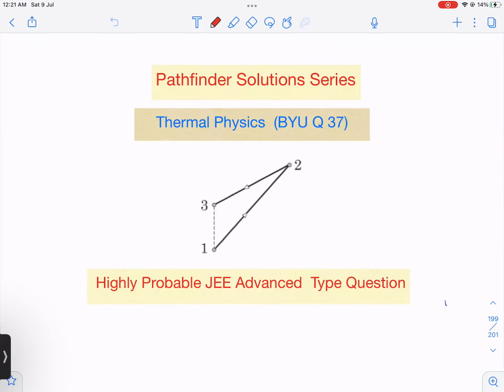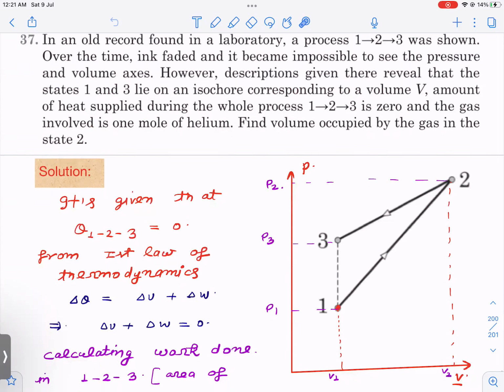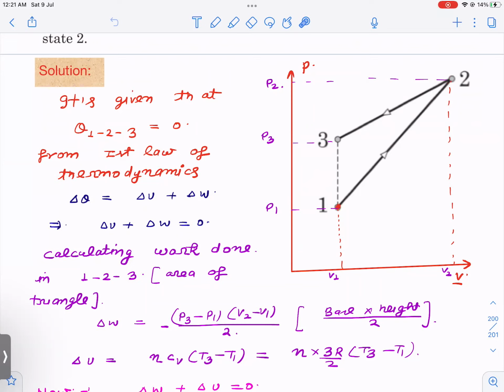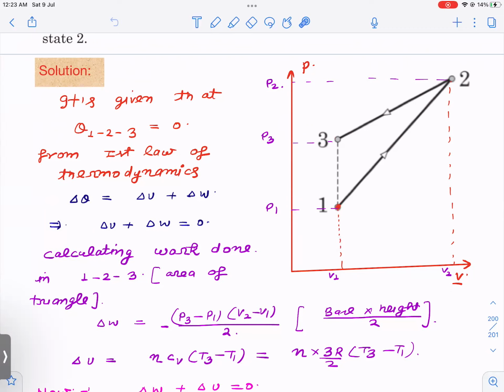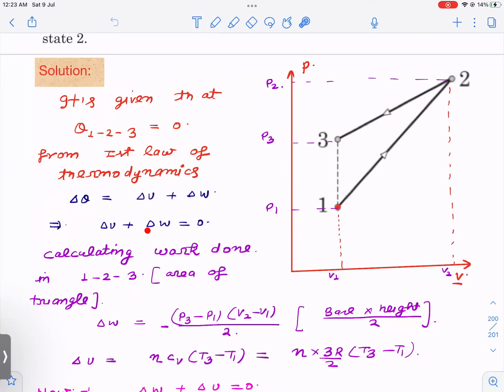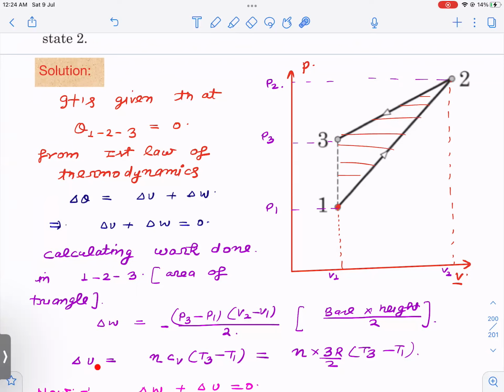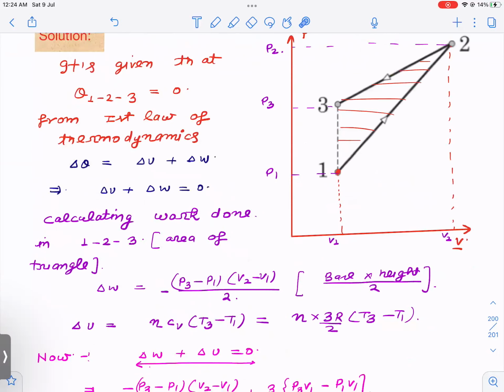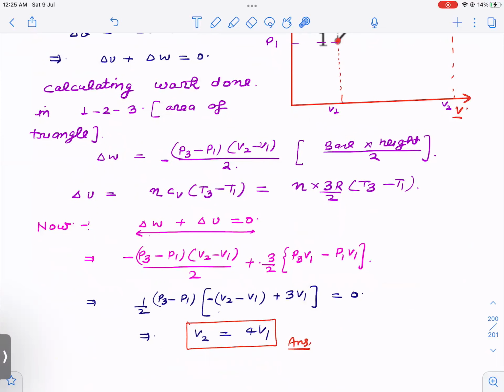Pathfinder | BYU 37 | JEE Advanced | Thermal Physics | Olympiad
In this video , 37th question of Build Up your understanding (Thermal Physics) from the book pathfinder is discussed . This question is based on the first law of thermodynamics . This question being multi-conceptual may come in JEE advanced 2022 as it is .
Solving these type of questions will definitely improve required analytical skills for JEE Advanced and Olympiad exams .

This is the problem statement :

In an old record found in a laboratory, a process 1-2-3 was shown. Over the time, ink faded and it became impossible to see the pressure and volume axes. However, descriptions given there reveal that the states 1 and 3 lie on an isochore corresponding to a volume V, amount of heat supplied during the whole process 1-2-3 is zero and the gas involved is one mole of helium. Find volume occupied by the gas in the state 2.